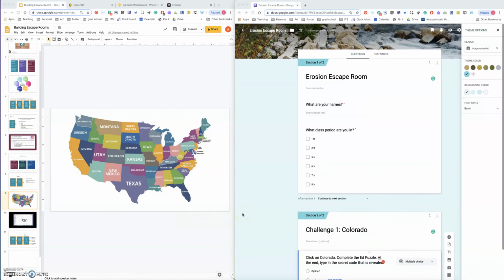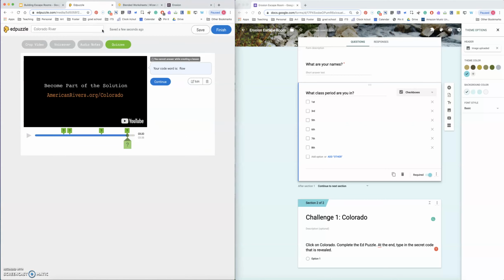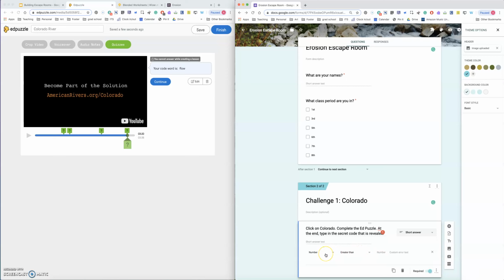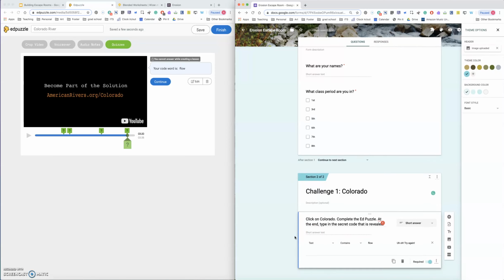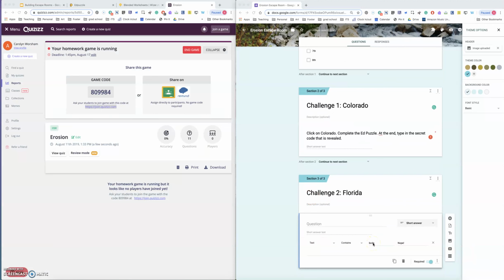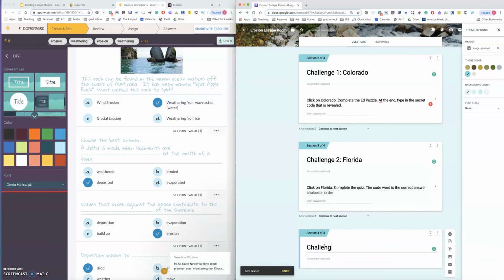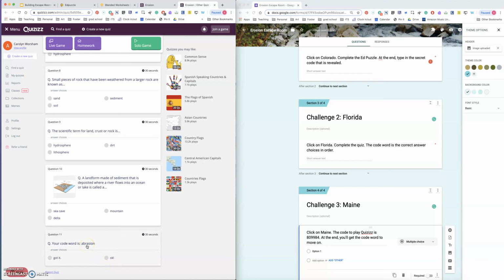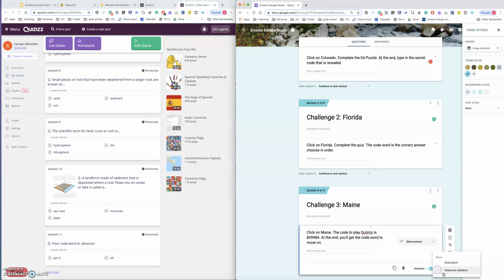Escape Rooms Response Validation in Google Forms